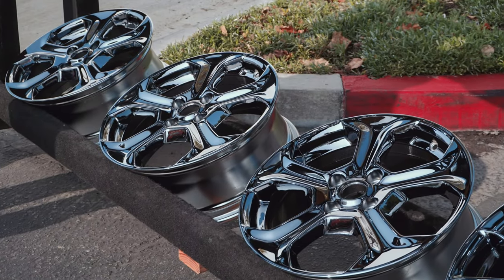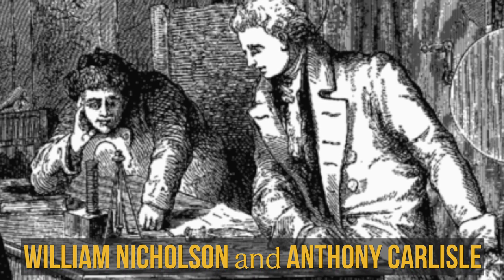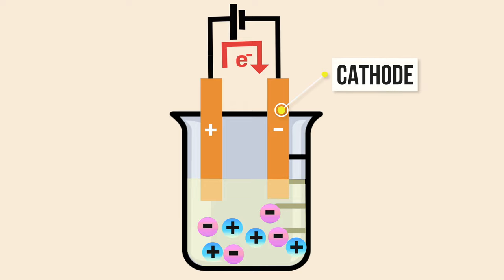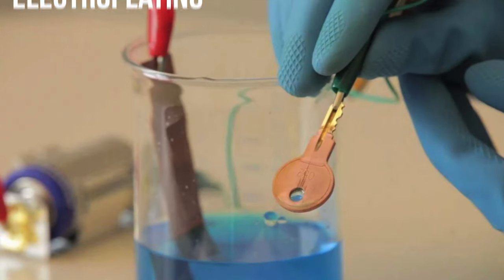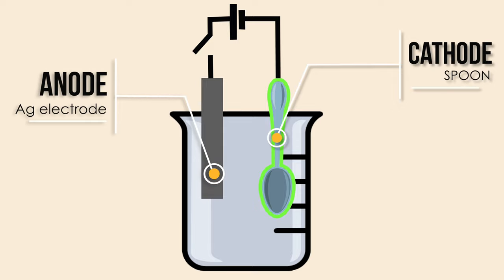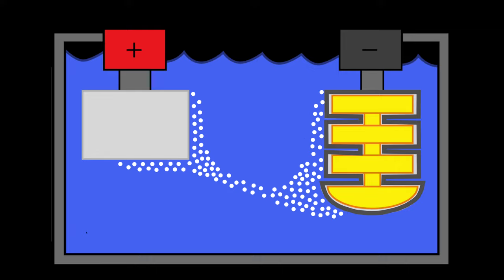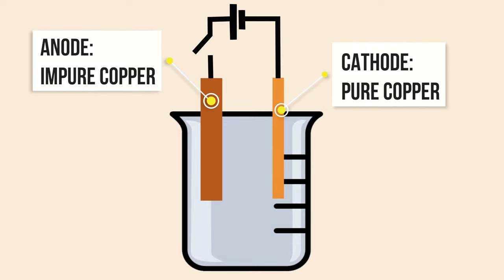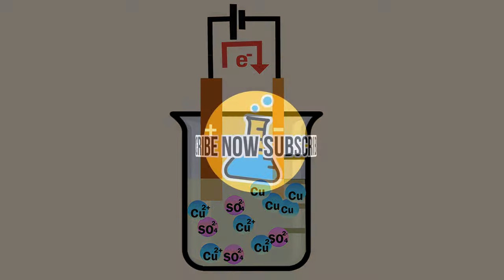What is Electrolysis in Chemistry? How to Electroplate a Spoon!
Electrolysis is a method of separating a compound by passing an electric current through it. The reaction is otherwise non-spontaneous chemical reaction.
In this video, we will explore electrolysis process in chemistry.
Examples of Electrolysis
-Electroplating
-Electroforming
-Refining Copper